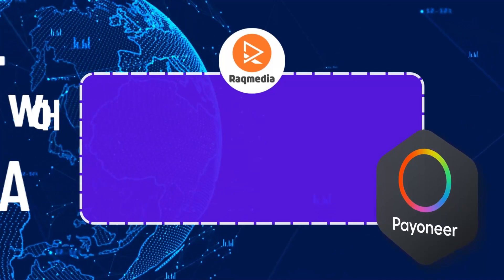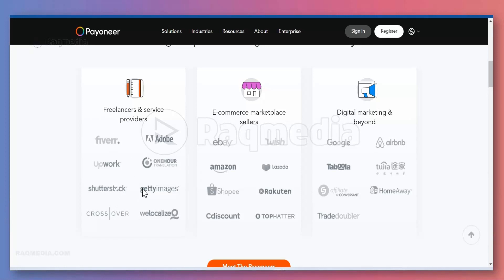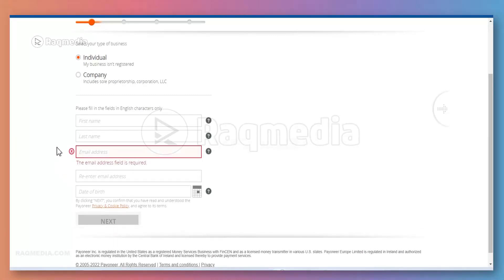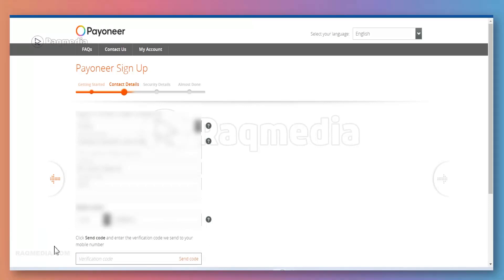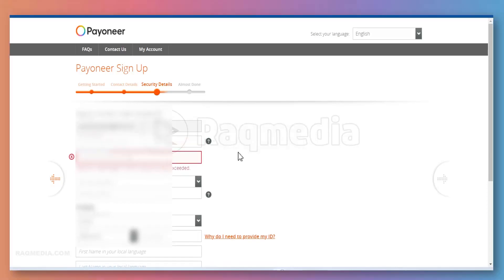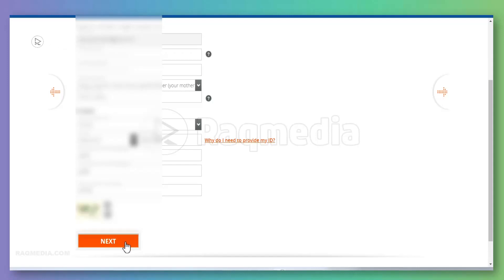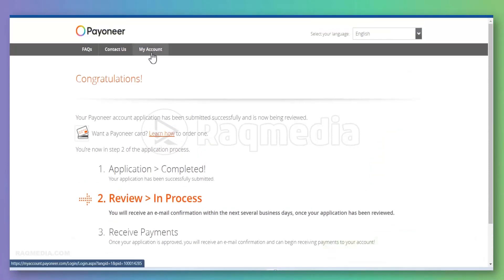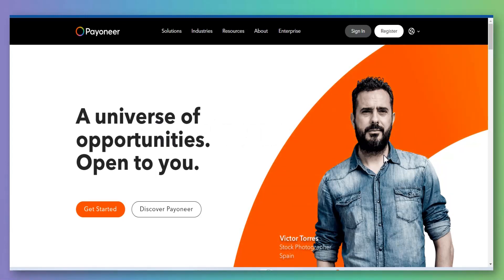How to Create and Verify Payoneer Account 2023 ✅ Step-by-Step %100 Working Freelance Income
we will walk you through the entire process of creating and verifying your Payoneer account, ensuring a 100% success rate. If you're a freelancer looking to manage your income efficiently, Payoneer is an excellent choice. Raqmedia is here to guide you every step of the way. 📧🔔Get commands, links mentioned & more details here: 👇👇👇🤩

🔍 Key Takeaways: Payoneer Account Registration Made Simple

00:25 Why Payoneer is a great choice for freelancers.
01:30 Tips and tricks to ensure a smooth registration.
02:25 Payoneer account setup, step by step.
06:25 Account verification process made easy.
07:25 Raqmedia's expert insights and guidance.

👍 Follow and like for more tech insights!